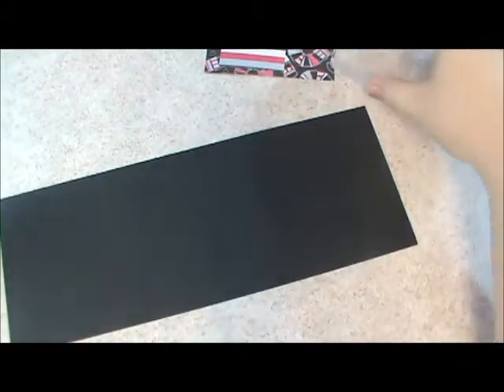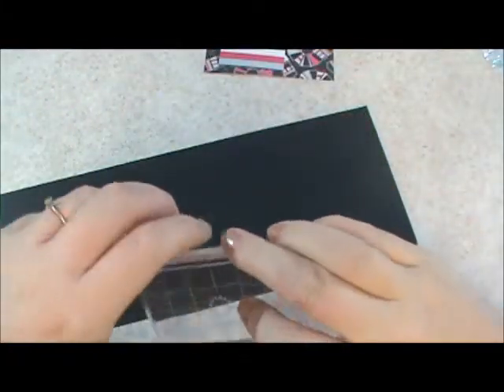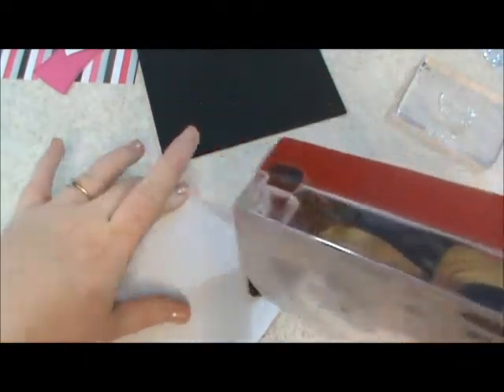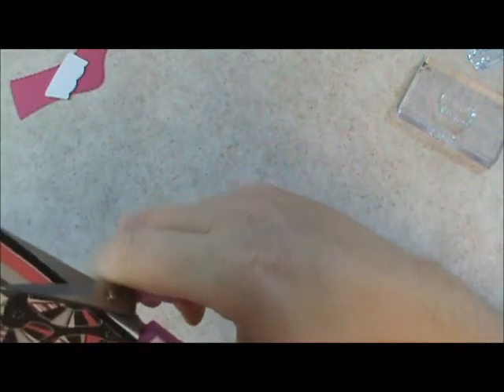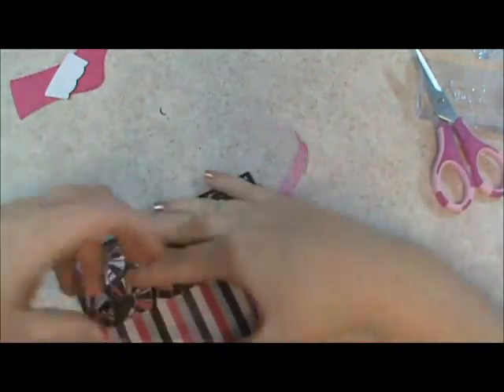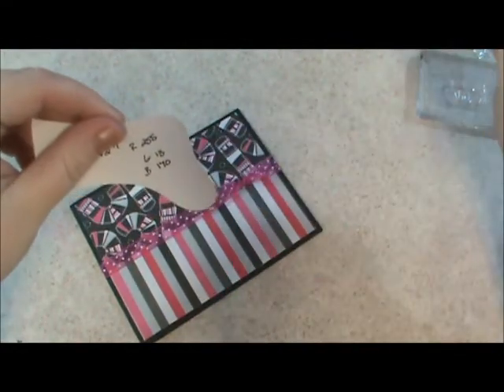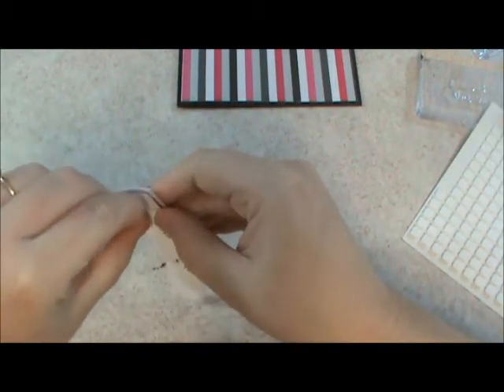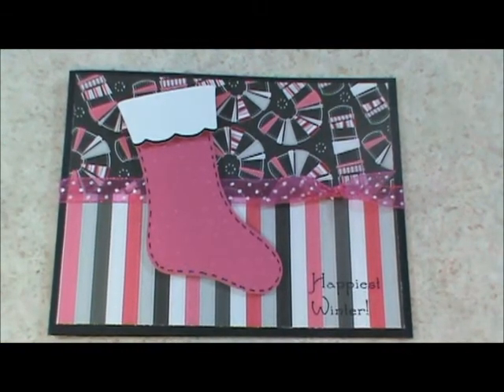Imagine Vol. 18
wintertime card featuring My Pink Stamper stamps